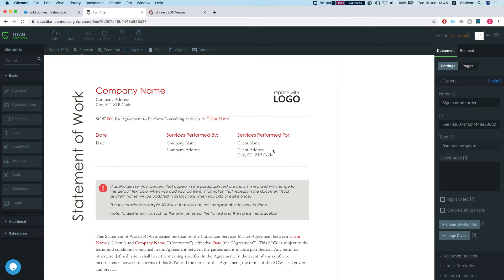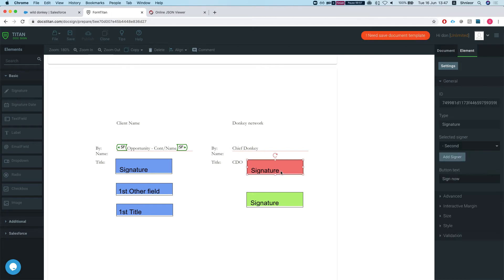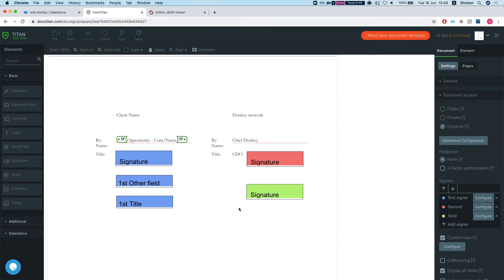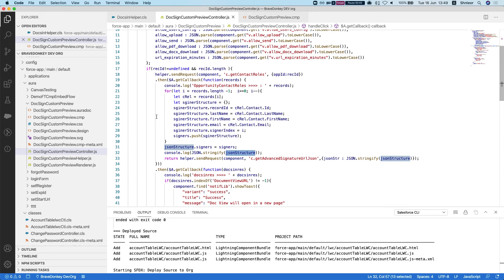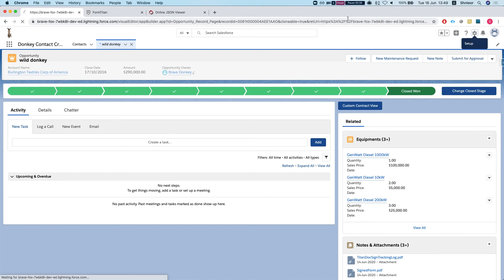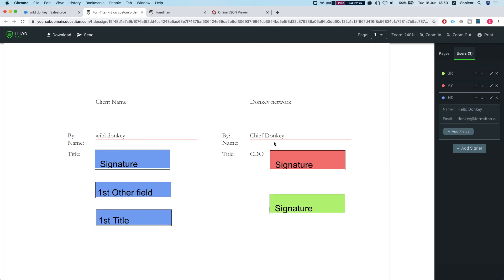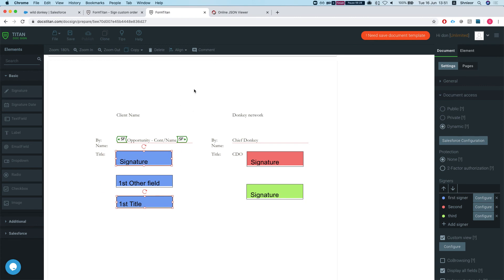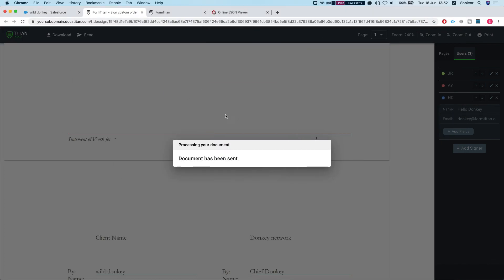Set a custom index for Doc Sign signers from APEX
Watch how you can set a custom index for Doc Sign signers from APEX.